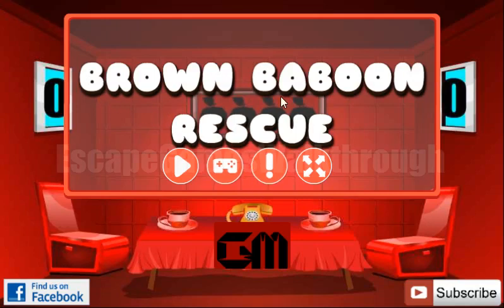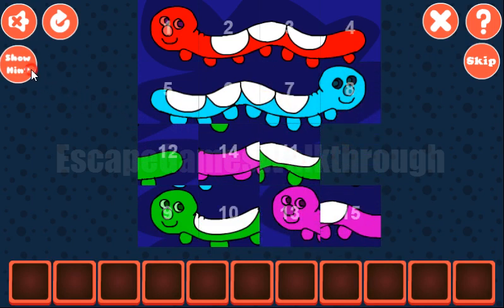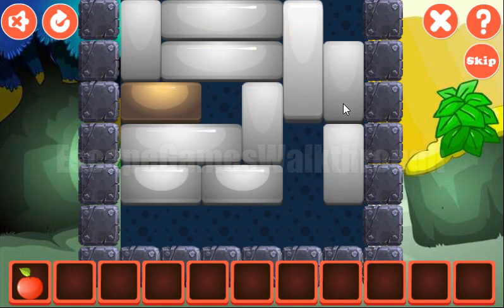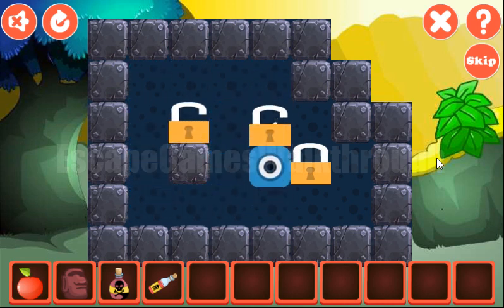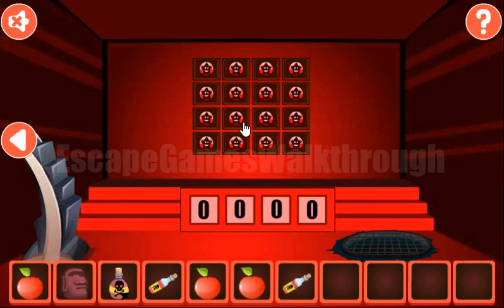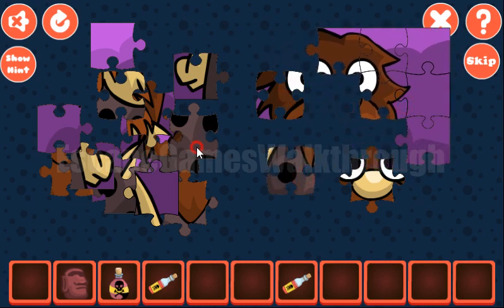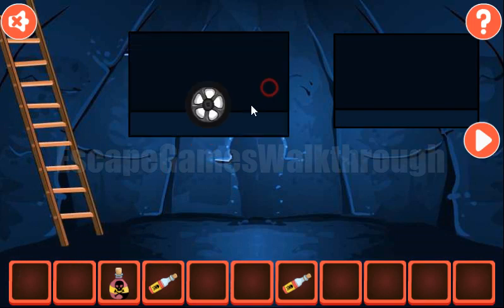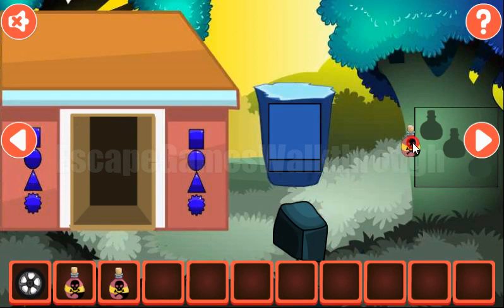G2M Brown Baboon Rescue Walkthrough [Games2Mad]